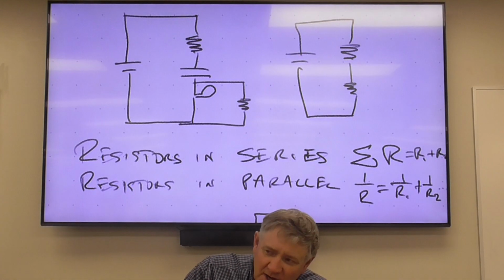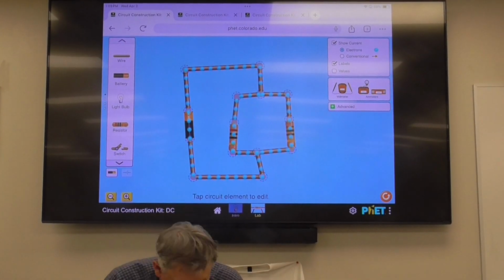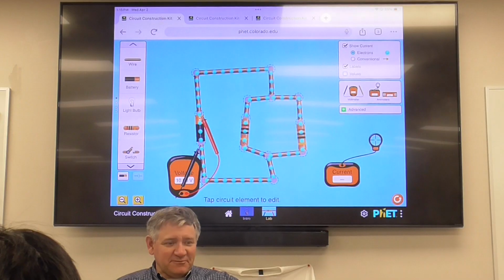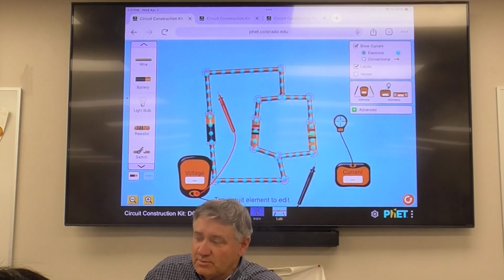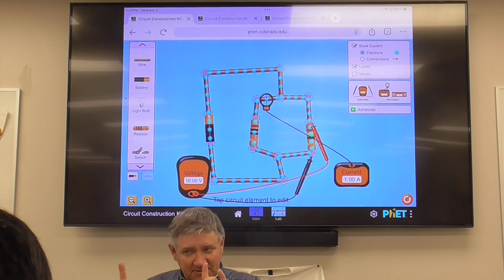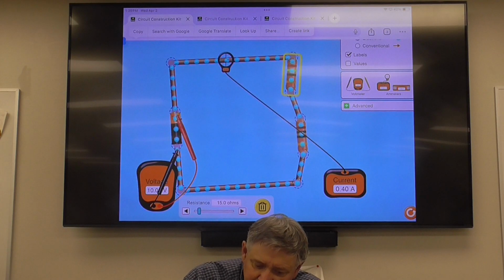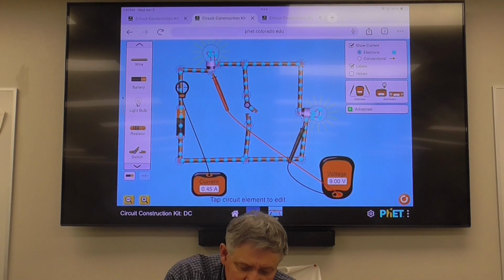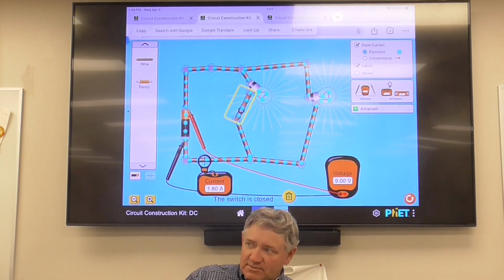AP Physics 4 2 2025 Part 1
Begin explanation of circuits